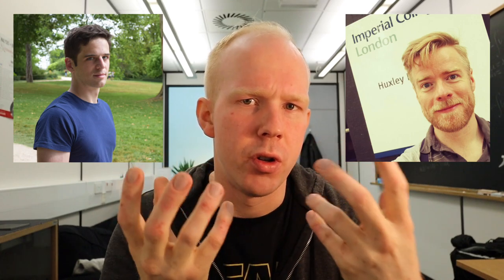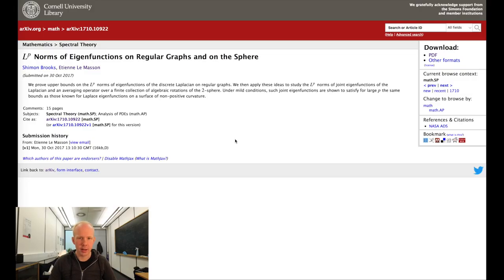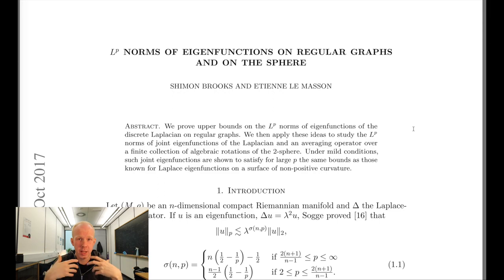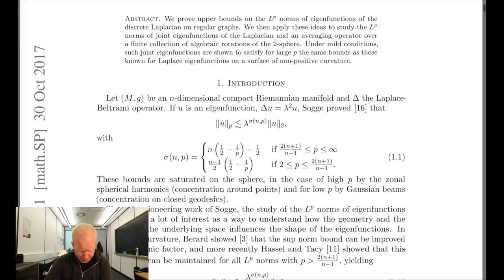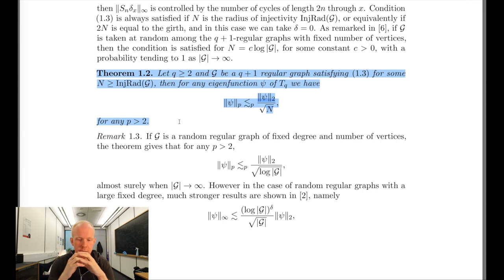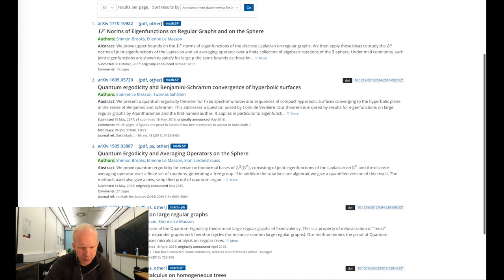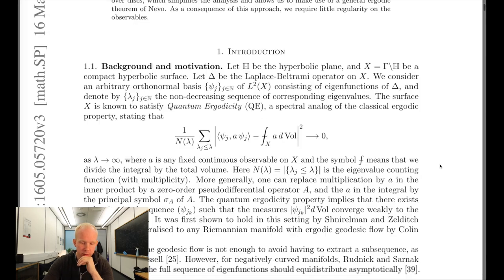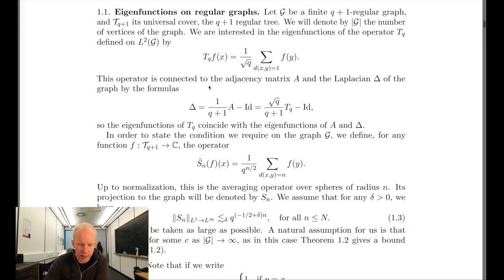how to make a maths paper, ep 1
Starting a vlog about our new mathematics project with Etienne Le Masson and Clifford Gilmore on quantum chaos. We plan to record the process of creating a new research paper from start to finish.

- Interstellar breakfast by TRG Banks (CC0)